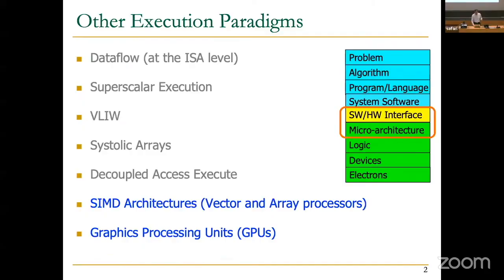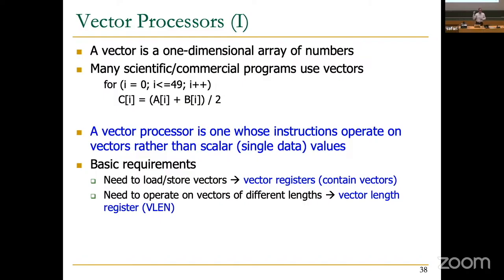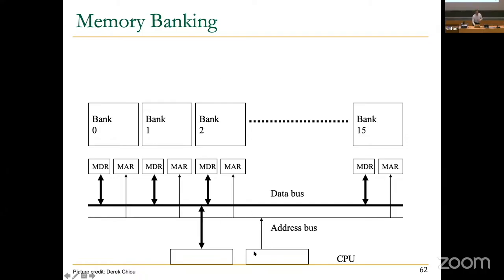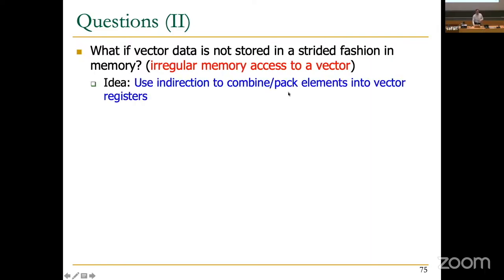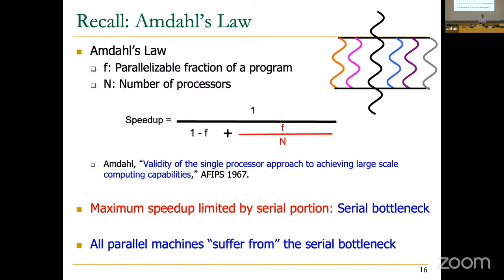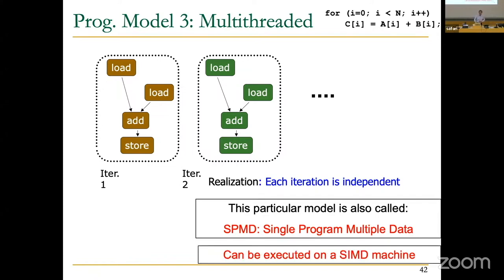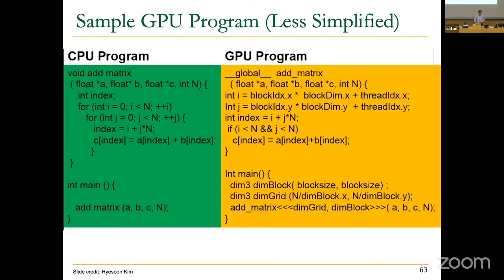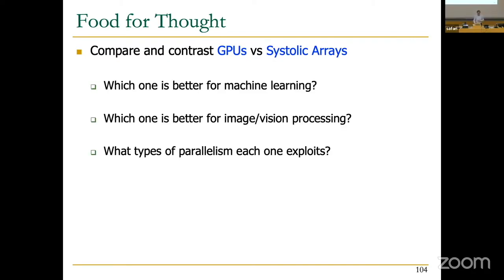Computer Architecture - Lecture 30: SIMD and GPU Architectures (Fall 2024)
Lecture 30: SIMD and GPU Architectures
Date: January 8, 2024

Recommended Reading:
A Modern Primer on Processing in Memory